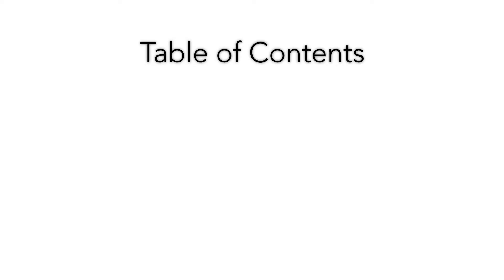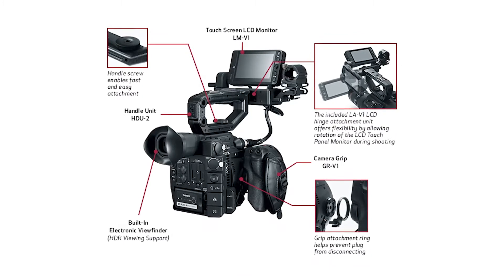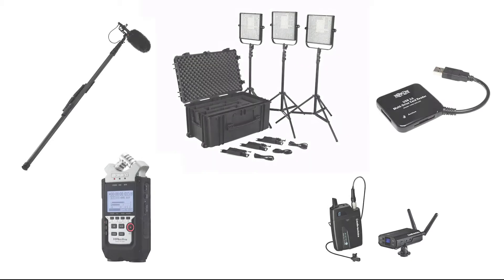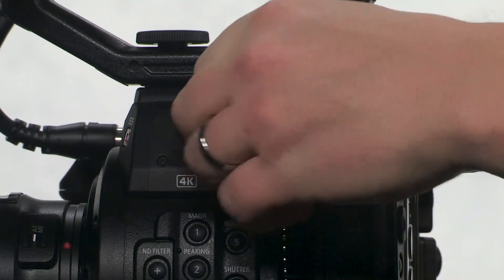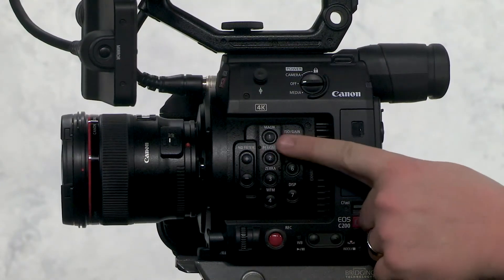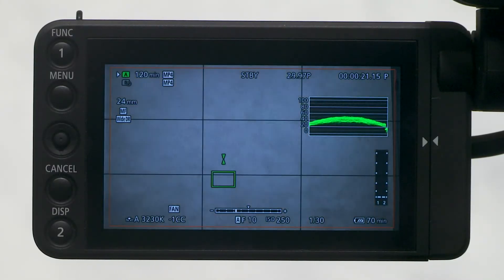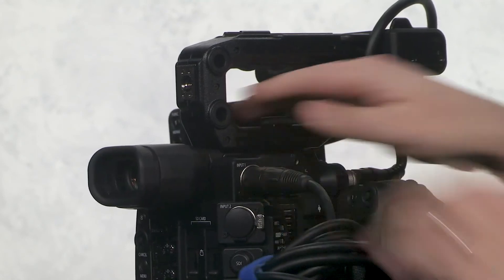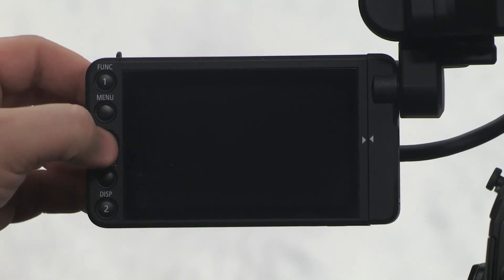RMC Canon C200 Training 1: Introduction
Robertson Media Center, University of Virginia Library